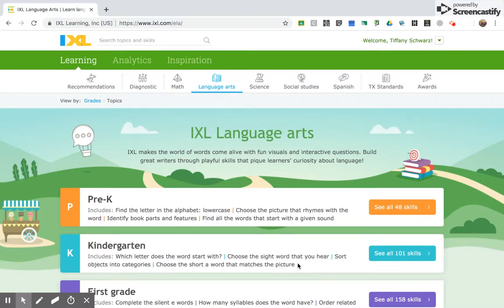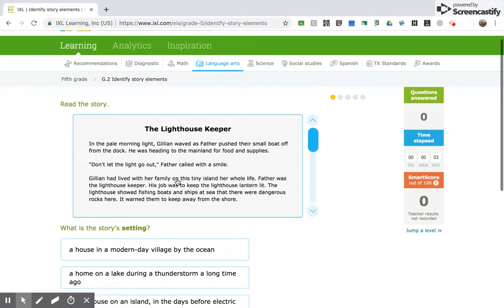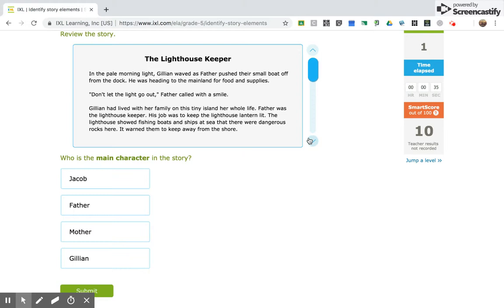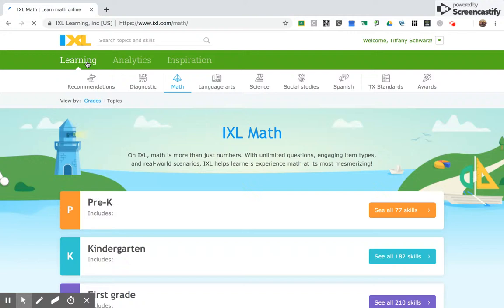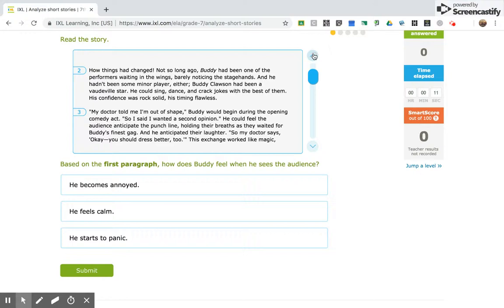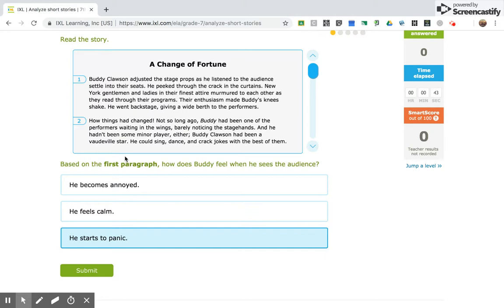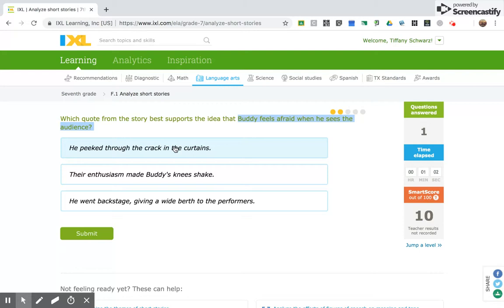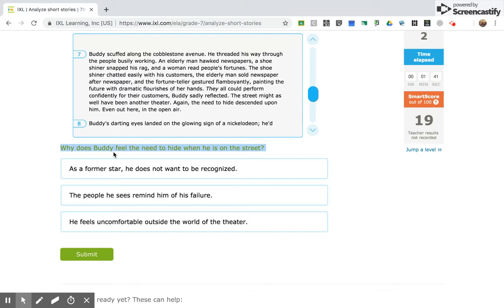IXL 5th Grade G.2 and 7th Grade F.1 - Elements of A Story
Use this video to review elements of fiction and analyzing a story.